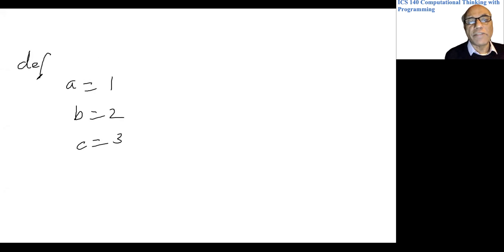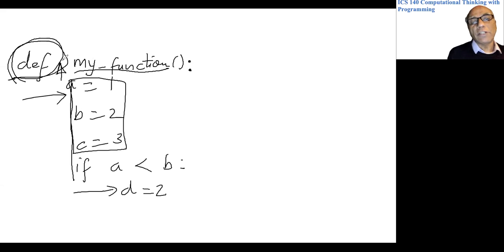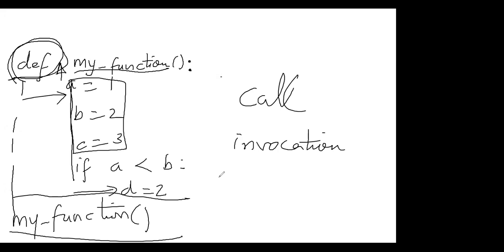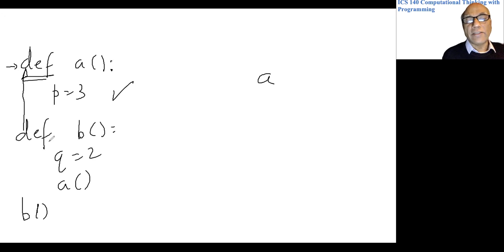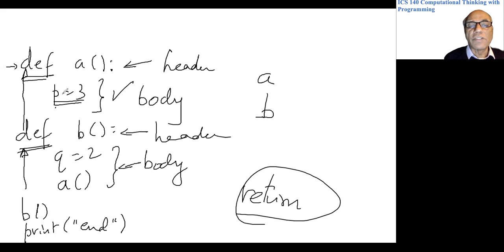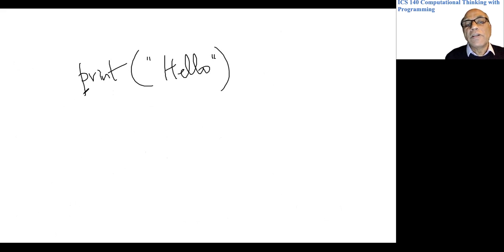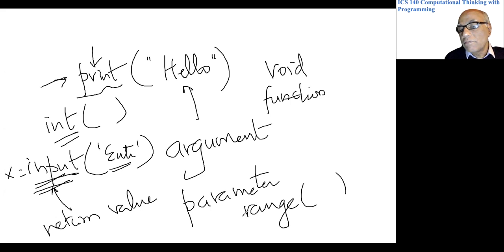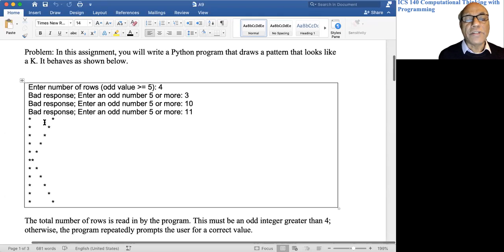ICS 140 November 10